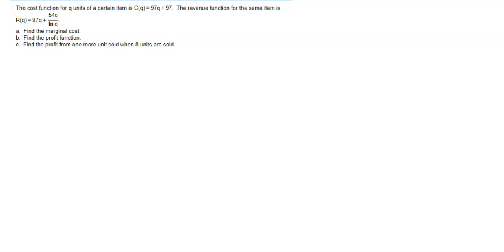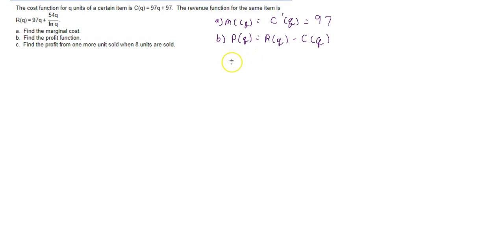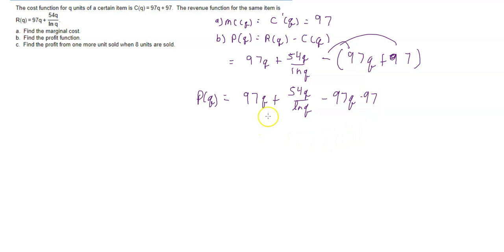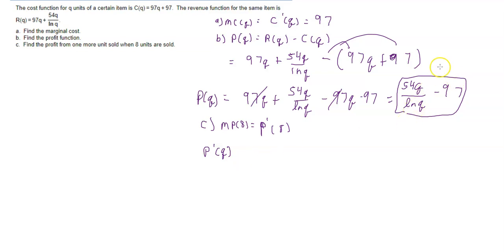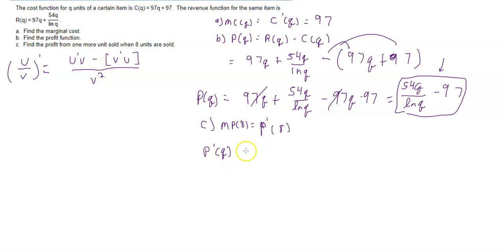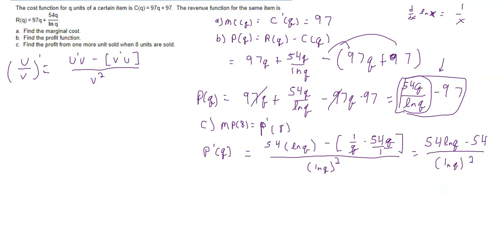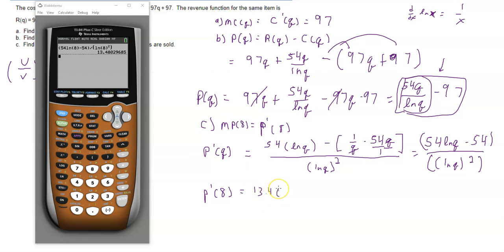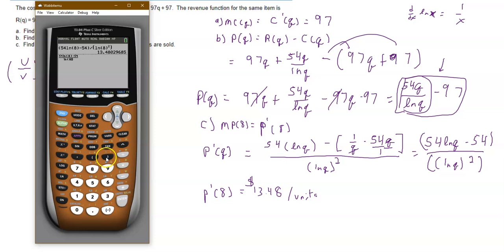Marginal Profit with ln function